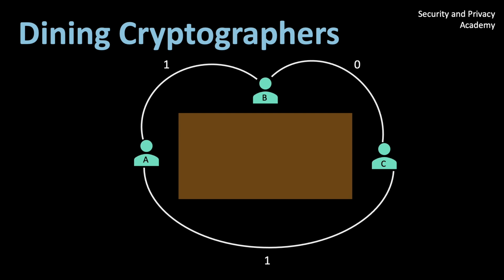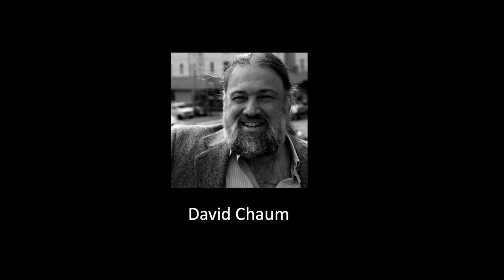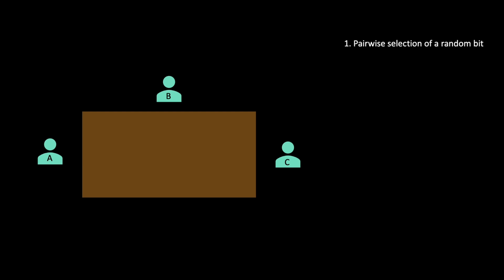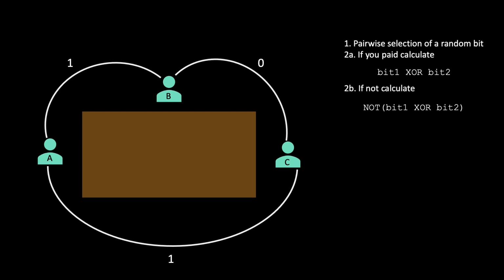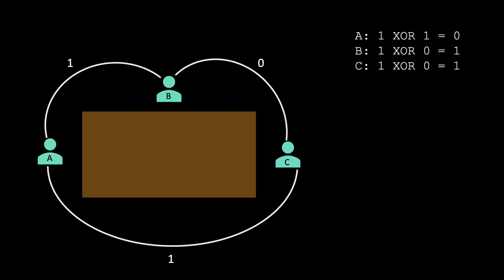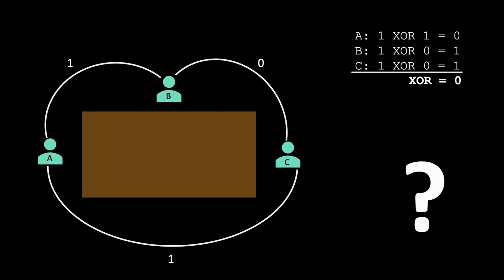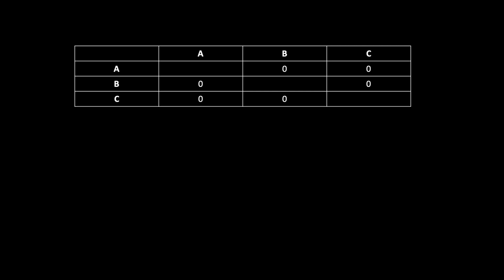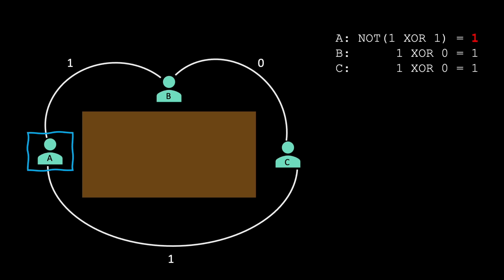Secure Multi-party Computation: The Dining Cryptographers (DC) Problem Explained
Today we are talking about an important concept regarding anonymity and cryptography: The dining cryptographers problem. It is a way to perform secure multi-party computation and is hence part of the SMPC series.